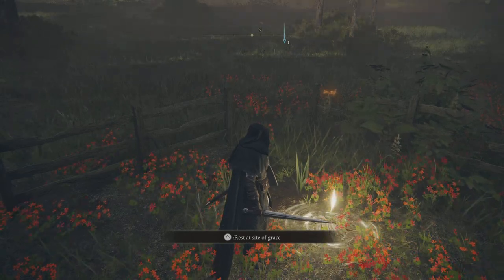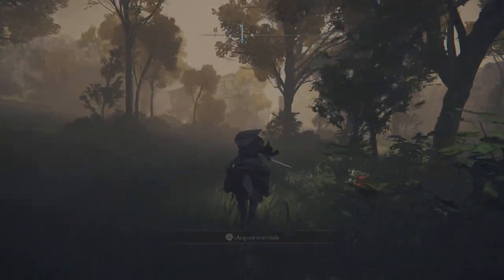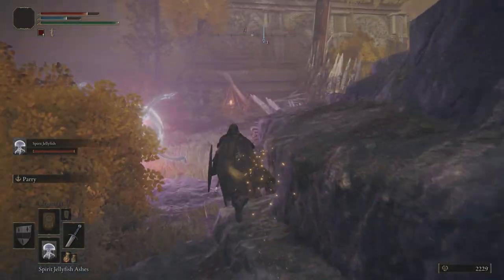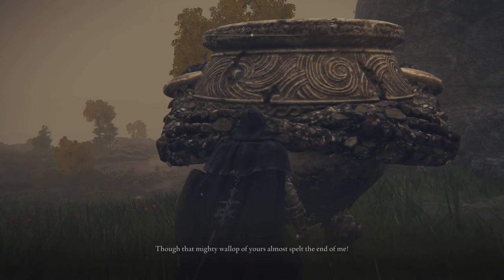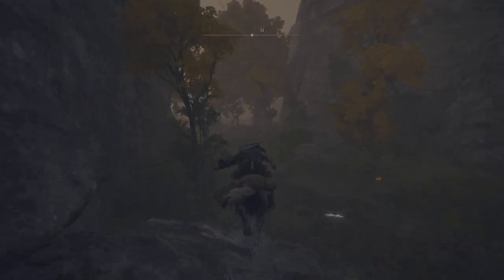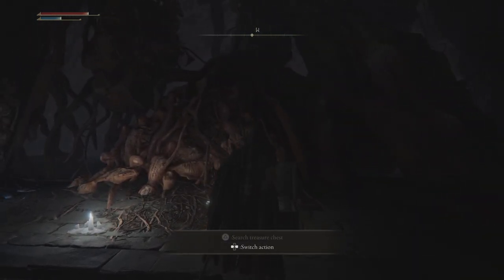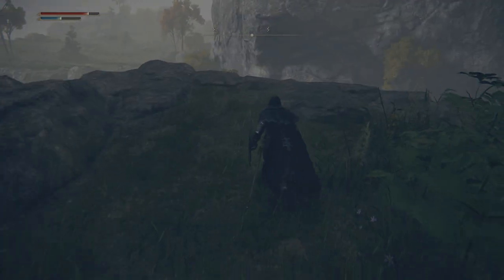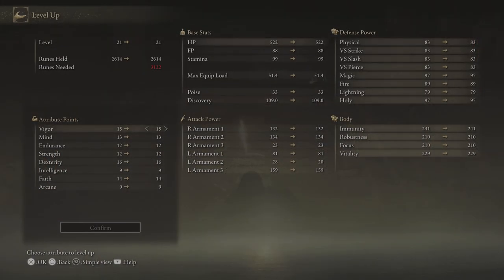| Teapot asked me to smack HIS BUM | Elden Ring Playthrough Ep 6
Welcome to another episode of the Elden Ring let's play I hope you enjoy.
Check out the other videos in the playlist on my channel